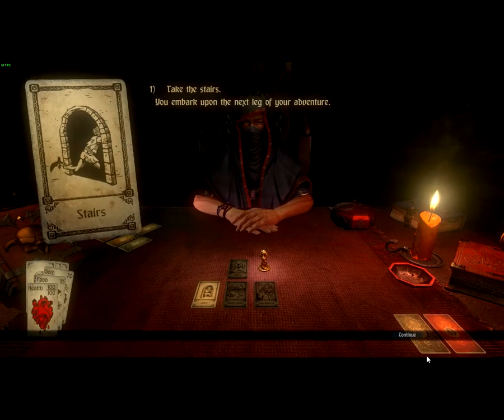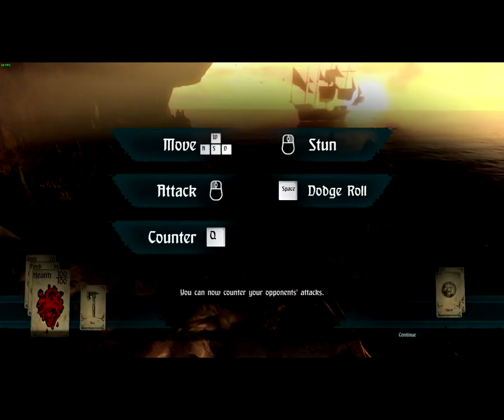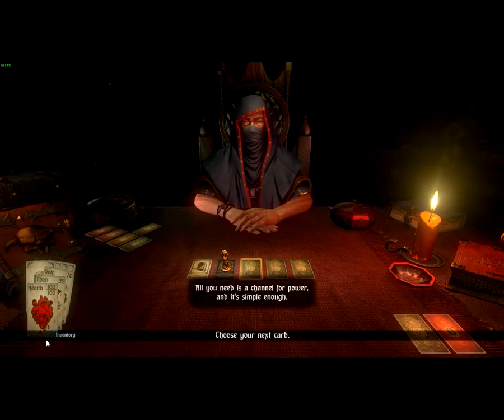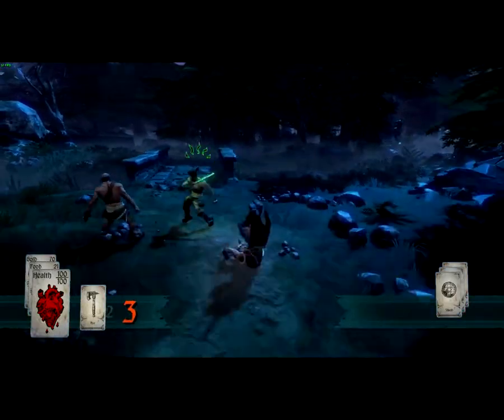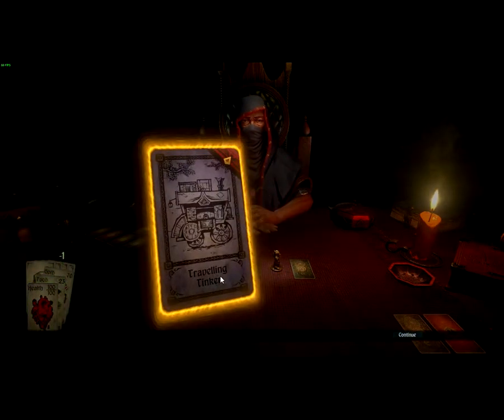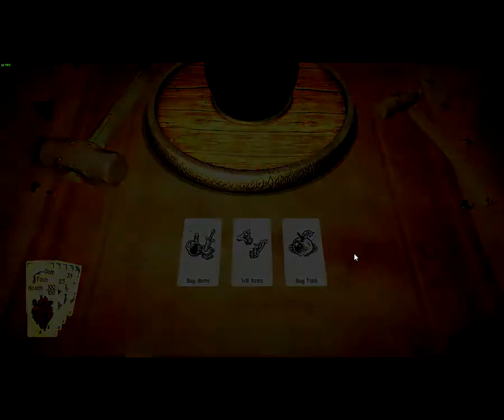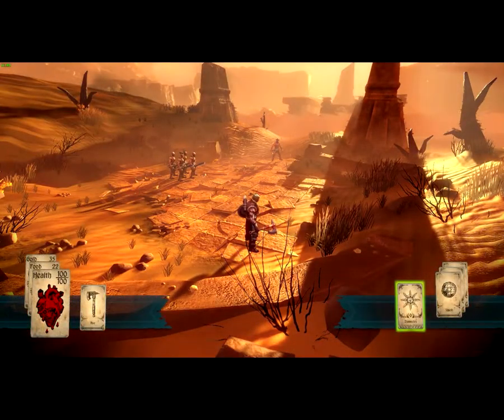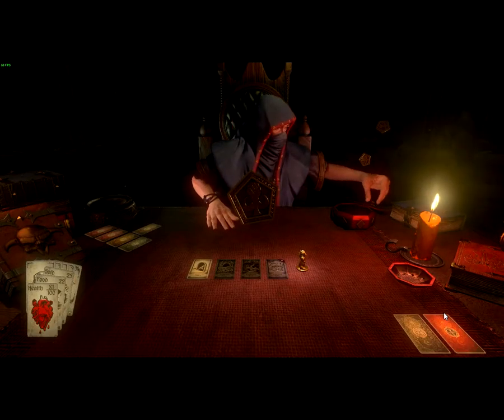Hand of Fate - Episode 2 Gaming for Piglets first Let's Play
This is my first Let's Play for my channel and the second episode. What's amazing is that  received permission from the developer/publisher to play the game, they are called Defiant Development. Check out their twitter and Hand of Fate. As well as my twitter for the channel.

Also, please remember you can tell me what I can do to improve my content.